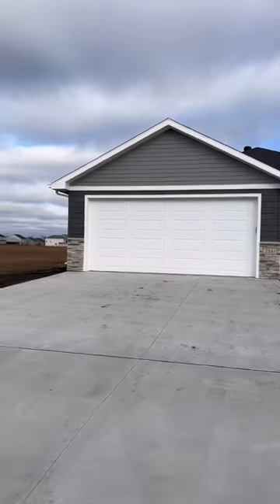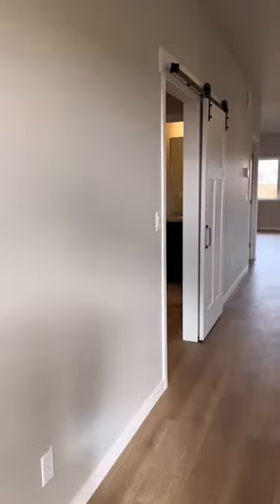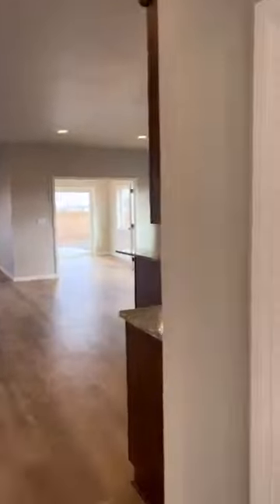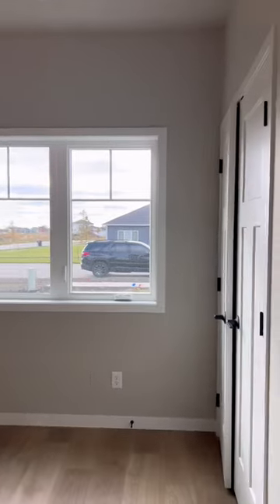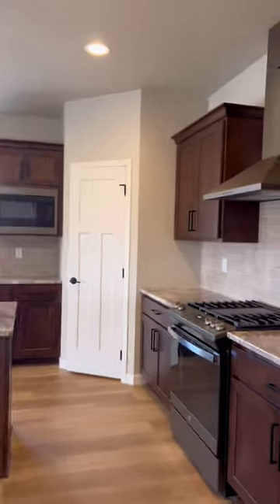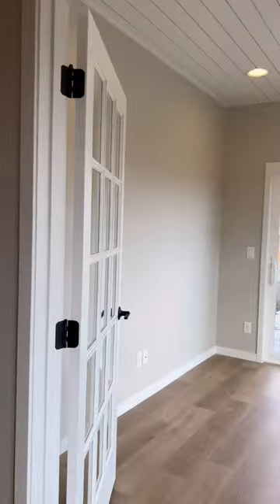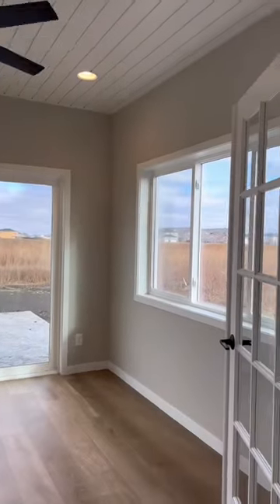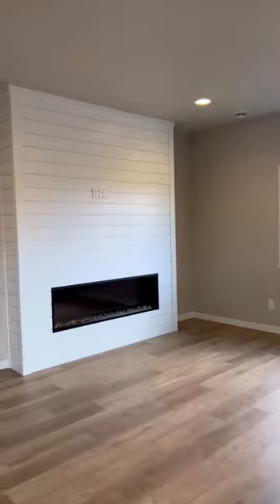That sunroom though! Two bed two bath one level living home by Redleaf Custom Homes LA: Sara Worwa